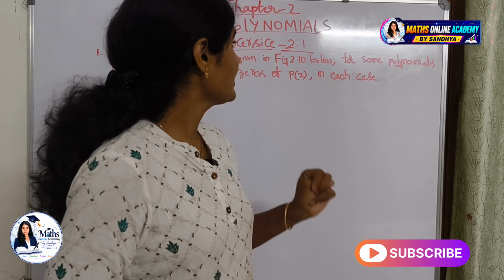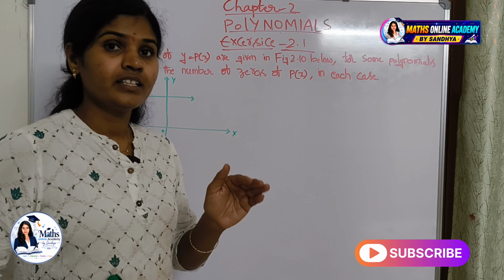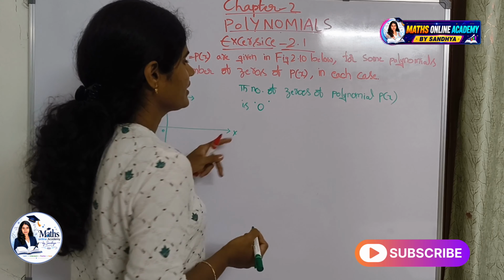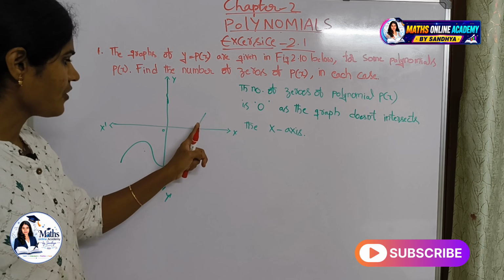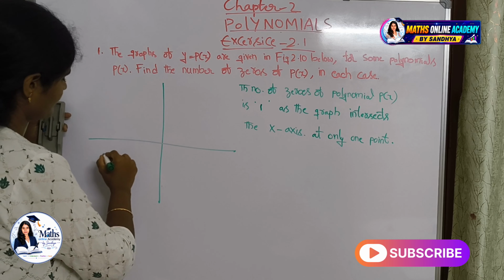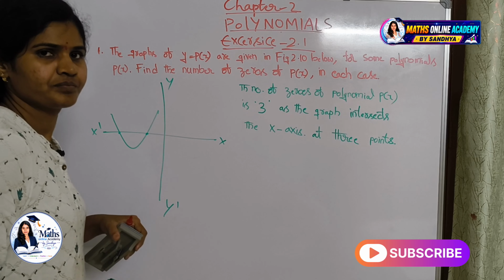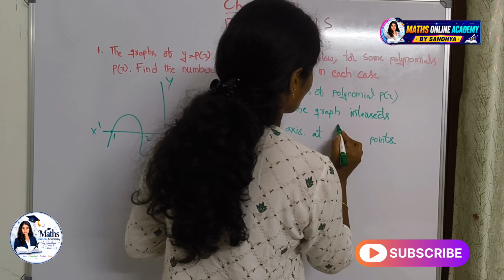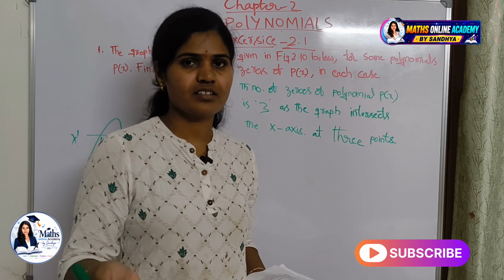Class 10 Maths | Polynomials Ex 2.1 Complete Problems & Solutions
Welcome to Class 10 Maths Chapter 2 – Polynomials Exercise 2.1 Complete Solutions.
In this video, we will solve all the questions from Exercise 2.1 step-by-step with clear and easy Telugu explanations.
✅ Understanding Polynomials
✅ Finding the Value of a Polynomial
✅ Graphical Representation of Polynomials
✅ Exam-Oriented Problem Solving
✅ Easy Telugu Explanation for Better Understanding
This video is helpful for SSC, CBSE, and State Board Class 10 students preparing for exams and strengthening their fundamentals in Mathematics.
📖 Subject: Mathematics
📖 Class: 10th Class
📖 Chapter: 2 – Polynomials
📖 Exercise: 2.1
🗣️ Language: Telugu
👉 Watch till the end and practice along with the solutions.